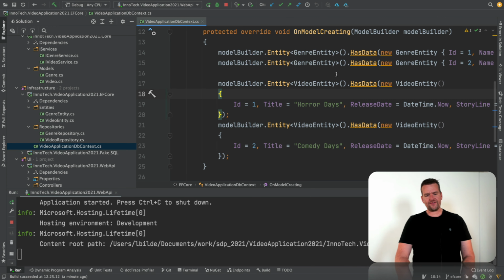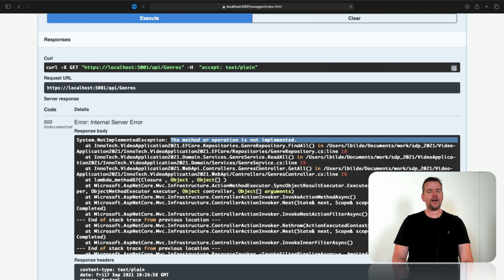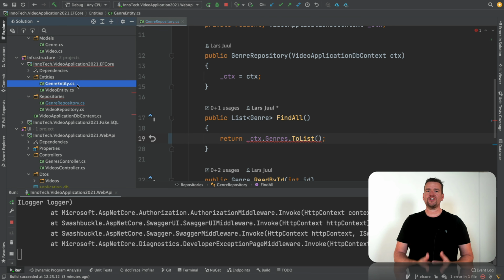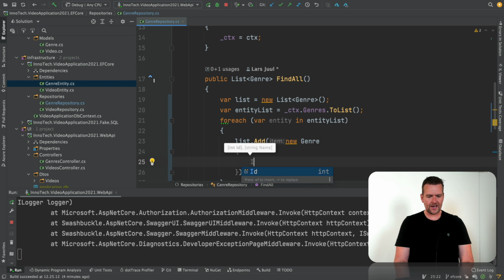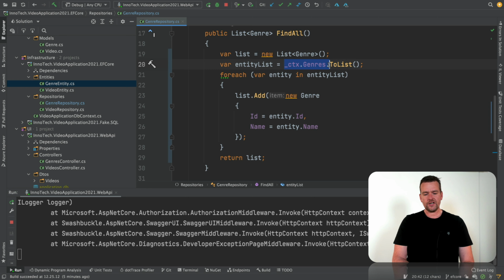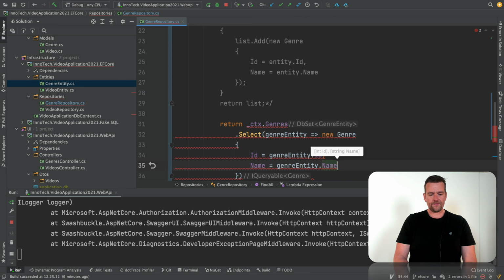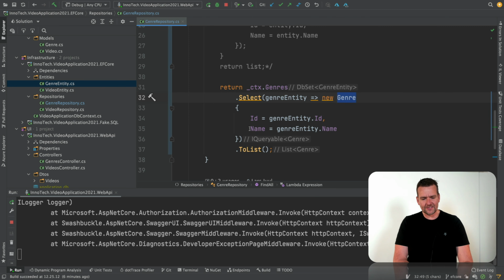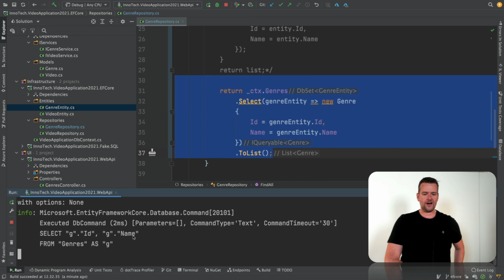DistributedProgramming2021 | S1P33 | EF CORE an Onion way to Select All Genres using DBContext